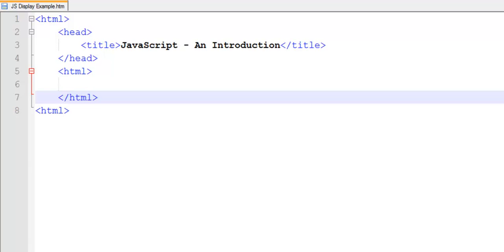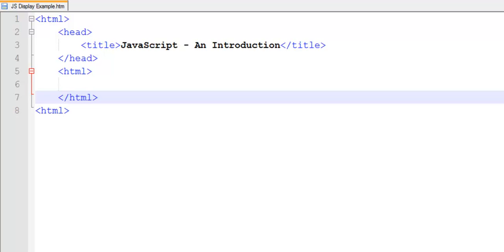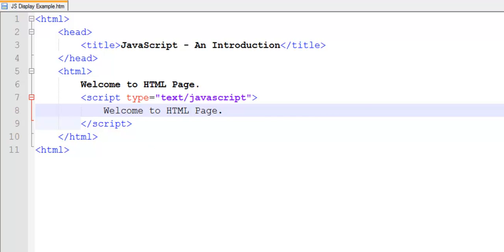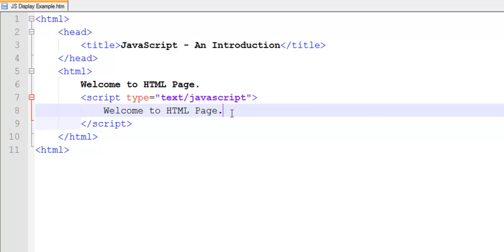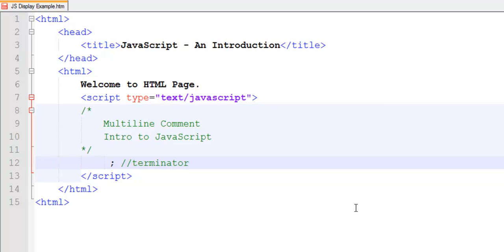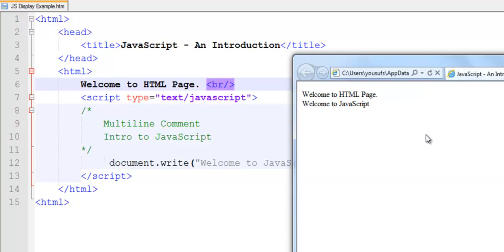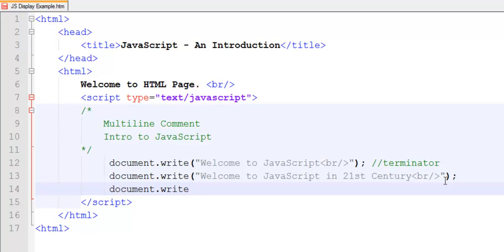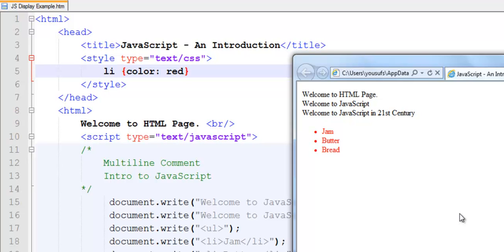JavaScript tutorial #1 - Javascript, HTML and CSS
This tutorial teaches you how to display output frm JavaScript and also how to use HTML and CSS in JavaScript.